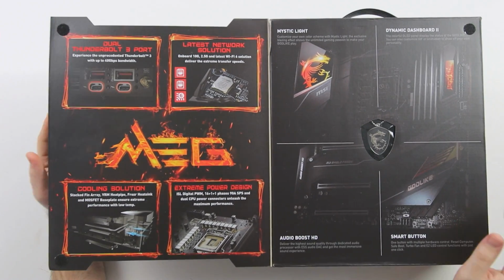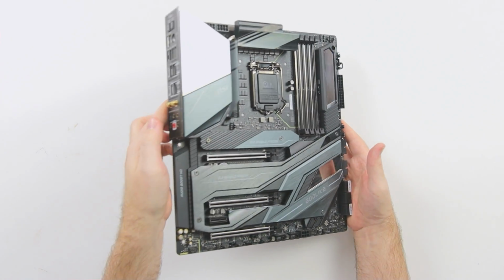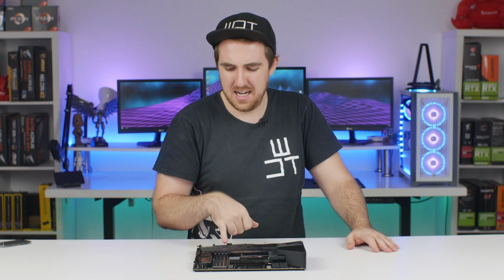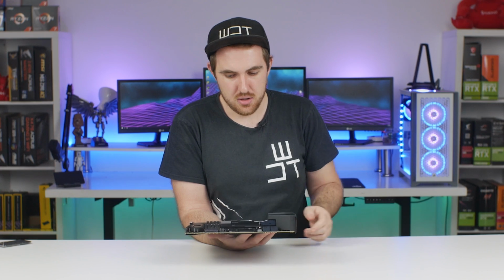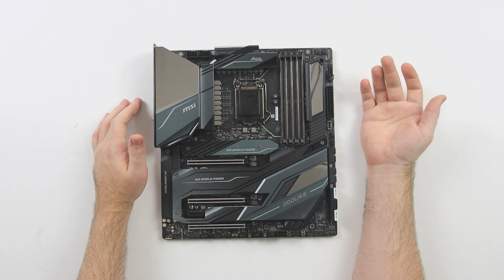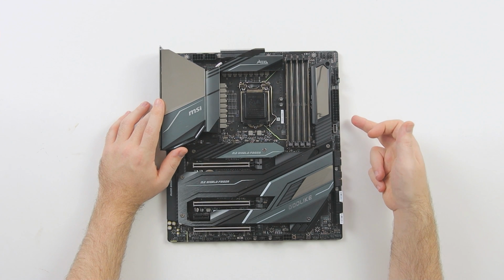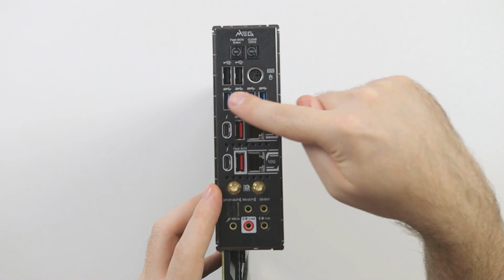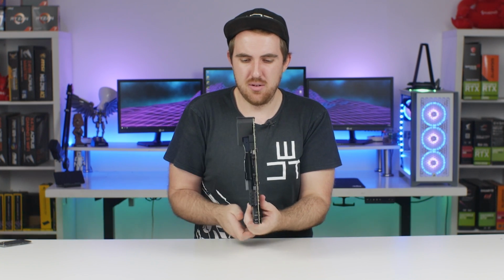Well This Is Kinda Overkill..... But I Like it - MSI Z490 Godlike Unboxing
Taking a look at the all mighty Z490 Godlike from MSI.

Godlike Build video: Coming Soon